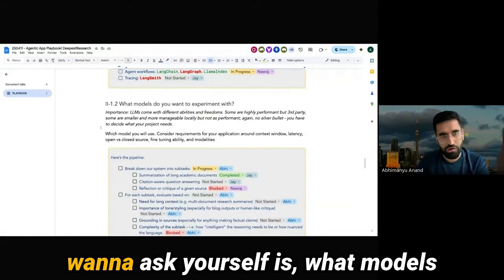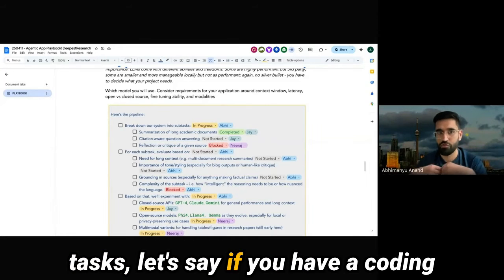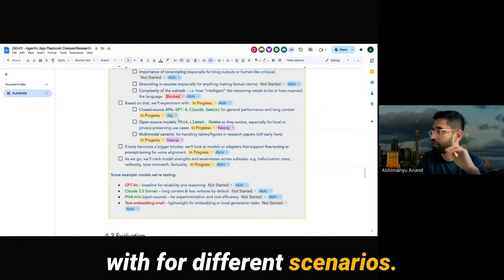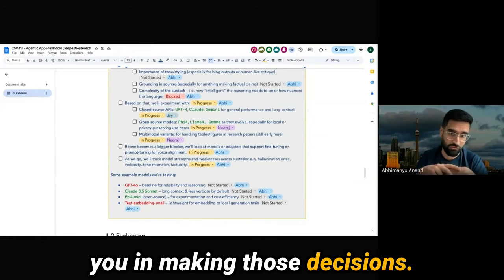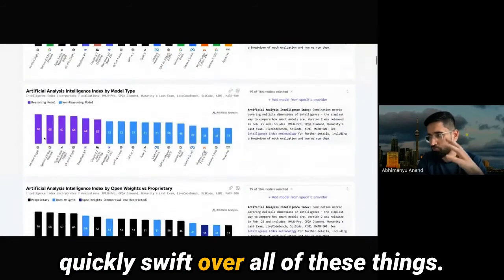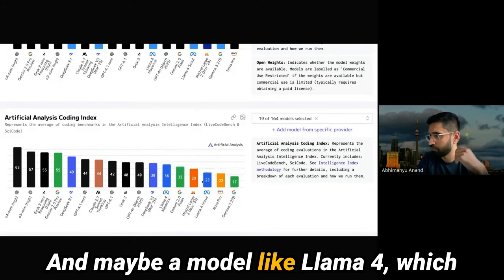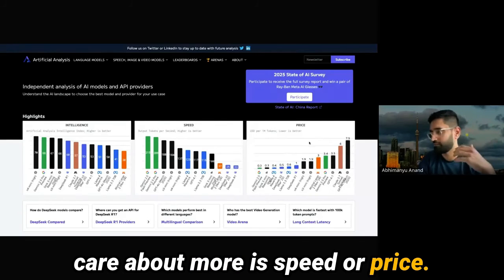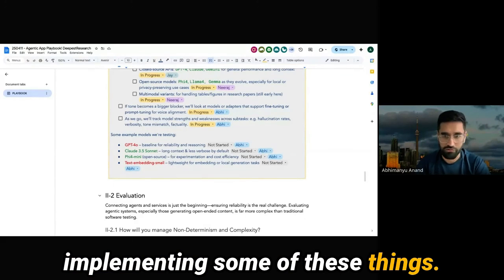Selecting Tools and Libraries for Agentic Workflows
In this session, we explore how to choose the right AI models for your workflow, which is one of the most critical steps in building effective agentic applications. Your model selection will depend heavily on your specific use case. It also touches on key trade-offs like speed, cost, and performance, and shows how different workflows might benefit from combining multiple specialized models. If you understand the strengths and weaknesses of different models, you can design a tech stack that is both efficient and effective, setting a strong foundation for your AI application.